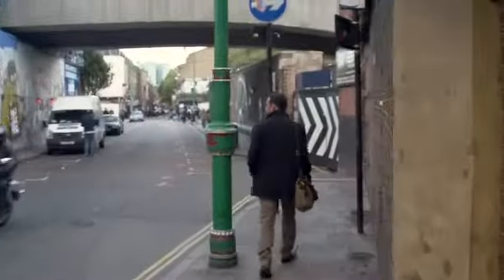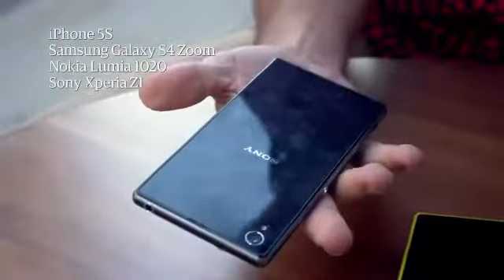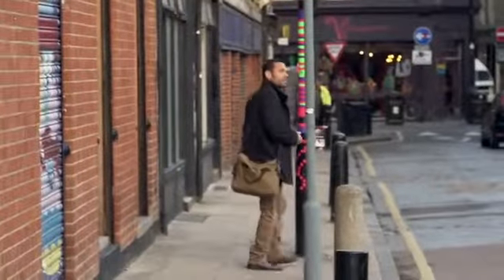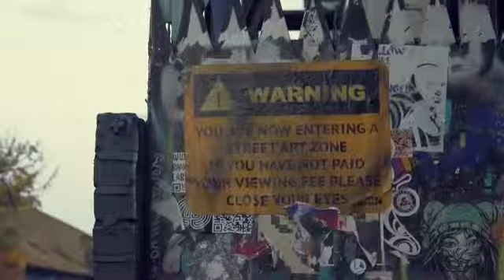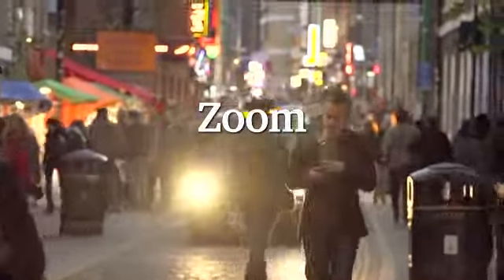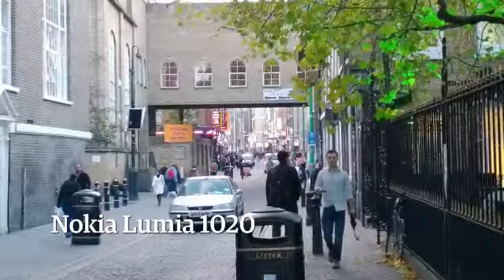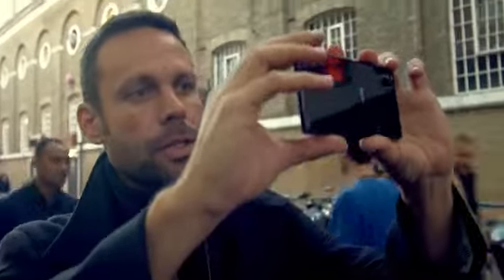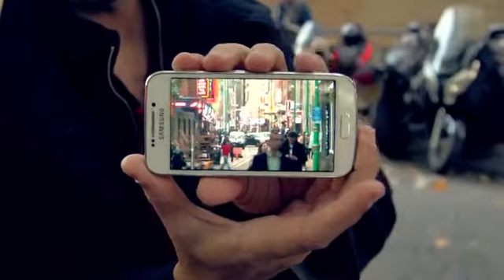Smartphone cameras reviewed by a photography expert video Technology theguardian com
check it